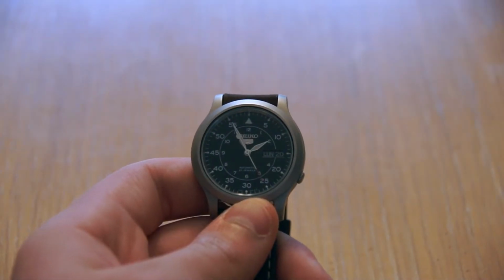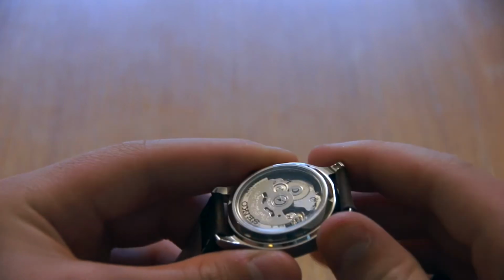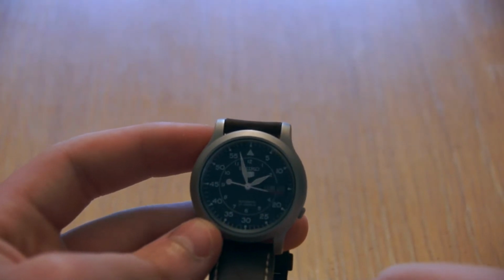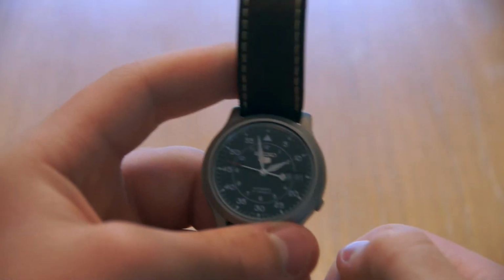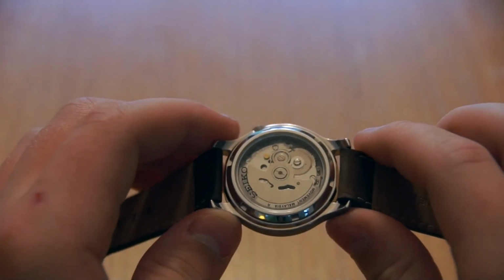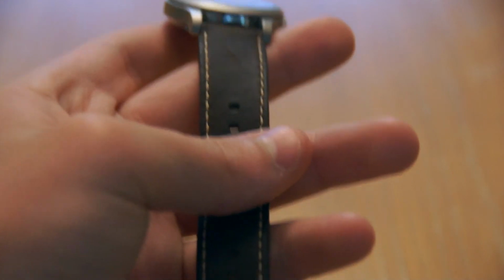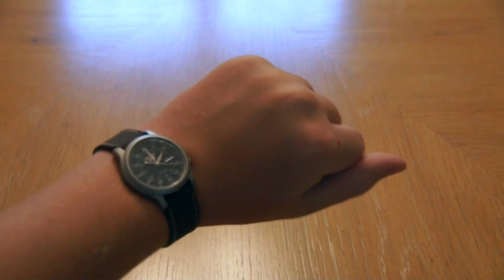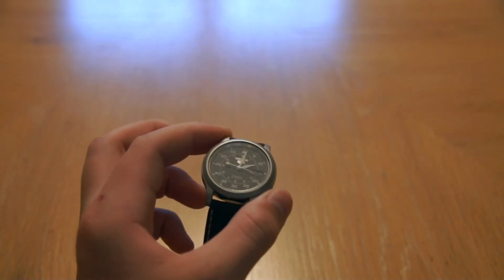Best Watch Under $150: Seiko SNK809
This is a video review of the fantastic Seiko SNK809.